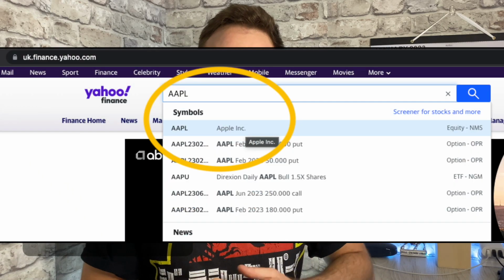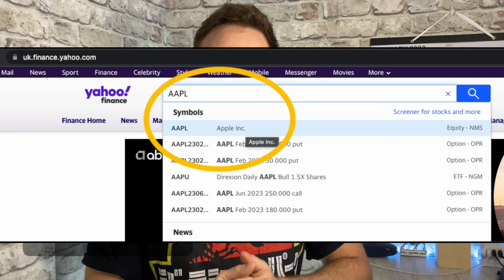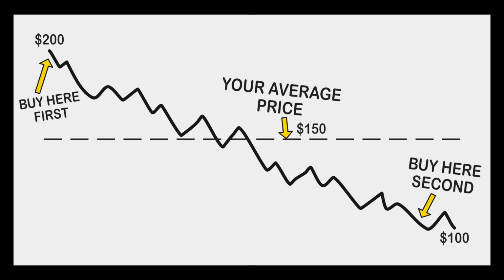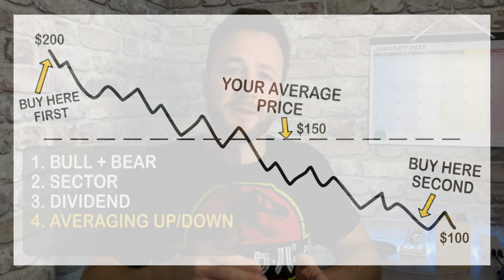Stock Market Terminology | Investing for Beginners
👉 In this video you will learn about basic stock market terminology, if you have read artices, twitter posts or even just hearing it when people are talking and wonder what are they talking about?? Then this is the beginner investing video for you!